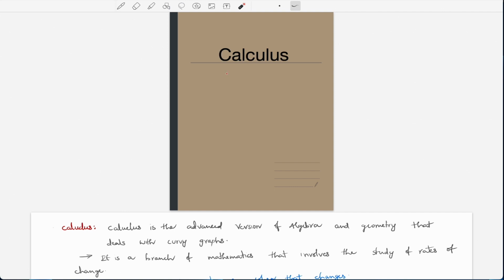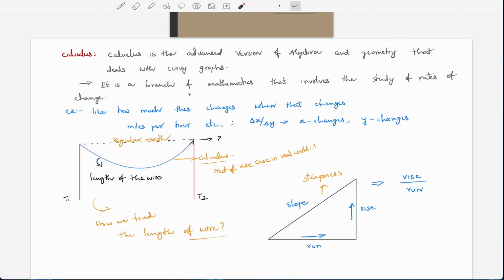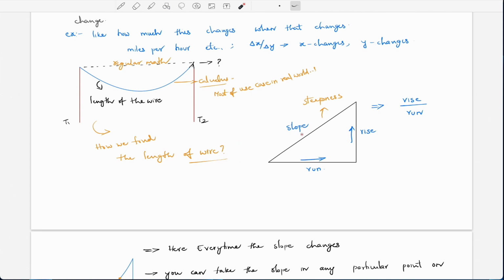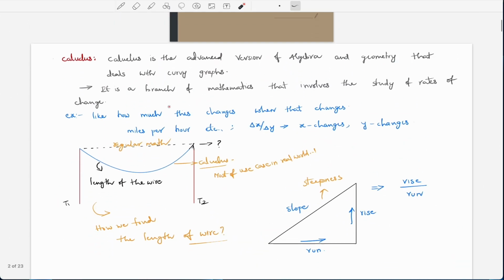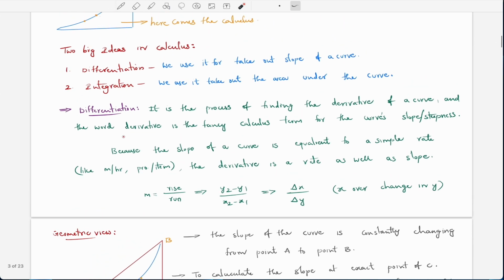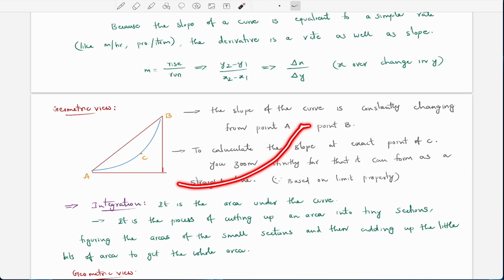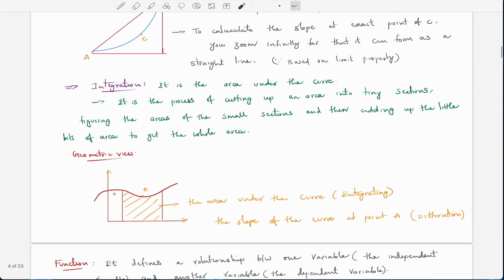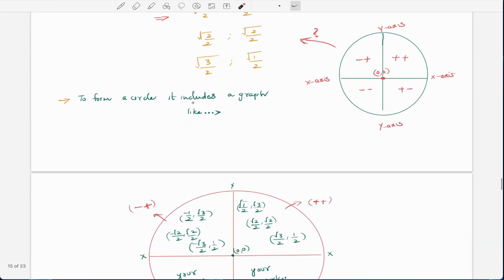Introduction to Calculus | Differentiation | Integration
In this video, I introduced Calculus, differentiation, and integration, And I clearly explained the examples.